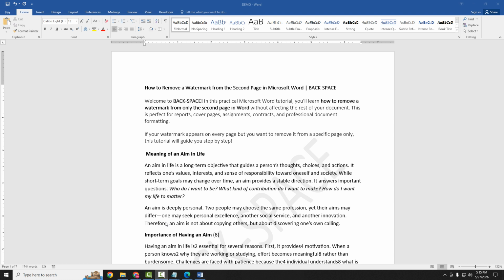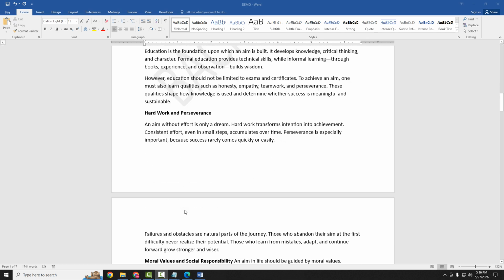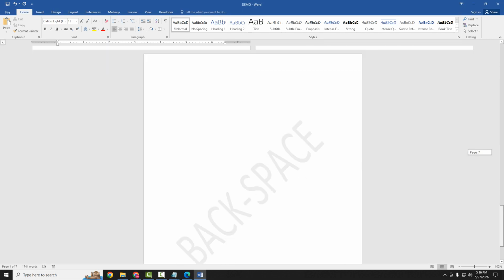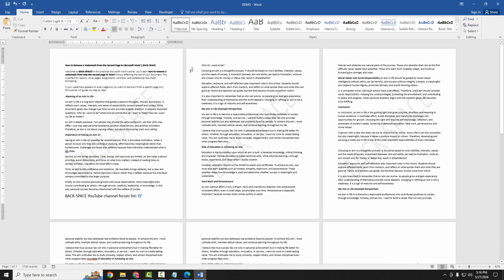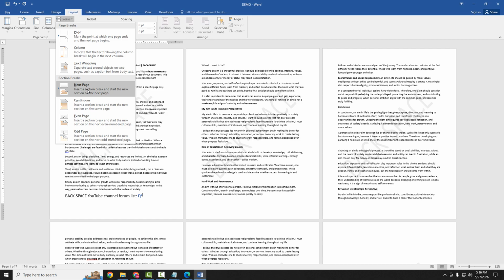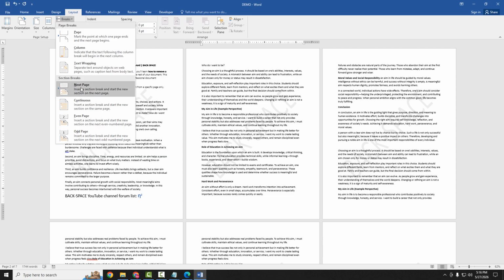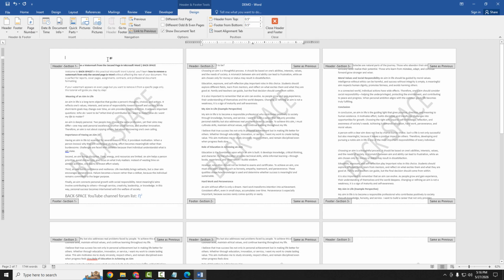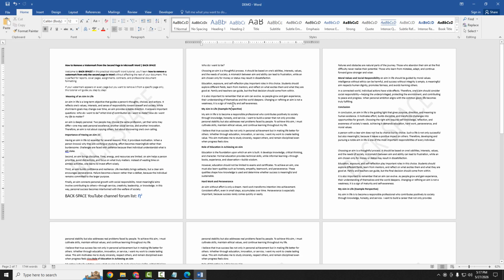How to remove a watermark from the second page in Word || BACK-SPACE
How to Remove a Watermark from the Second Page in Microsoft Word | BACK-SPACE

Welcome to BACK-SPACE! In this practical Microsoft Word tutorial, you'll learn how to remove a watermark from only the second page in Word without affecting the rest of your document. This is perfect for reports, cover pages, assignments, contracts, and professional document formatting.

If your watermark appears on every page but you want to remove it from a specific page only, this tutorial will guide you step by step!

🟢 How to remove a watermark from one page only
🟢 How to use section breaks correctly
🟢 How to unlink headers between pages
🟢 How to edit watermark settings in Word
🟢 Tips for professional page formatting

✨ Why Remove Watermarks from Specific Pages?

✔️ Creates cleaner layouts
✔️ Perfect for title pages and sections
✔️ Makes documents look more professional
✔️ Helps organize different document parts

🚀 Step-by-Step Tutorial

📌 Insert a Section Break

🖱️ Place your cursor at the end of Page 1

🎨 Go to:

📍 Layout → Breaks

📄 Under Section Breaks, select:

🟢 Next Page

✨ This separates the pages into different sections.

📌 Open Header Area

🖱️ Double-click the top area of Page 2

✅ The Header & Footer tools will appear.

📌 Turn Off Link to Previous

📍 In the Header & Footer tab:

🔗 Click:

🚫 Link to Previous

✨ This disconnects Page 2 from the earlier section.

📌 Remove the Watermark

🖱️ Click the watermark on Page 2

⌨️ Press:

🗑️ Delete

✅ The watermark disappears only from the second page.

📌 Alternative Method

🎨 Go to:

📍 Design → Watermark → Remove Watermark

⚠️ This removes watermarks from the entire document, not just one page.

🎯 Perfect For

📚 School assignments
💼 Business documents
📄 Contracts and reports
📜 Official paperwork
🎨 Professional formatting

🔥 Always use section breaks for page-specific formatting
🔥 Turn off Link to Previous before editing headers
🔥 Check all pages after editing watermarks
🔥 Use lighter watermark transparency for cleaner designs

⚠️ Common Mistake

Many users remove the watermark directly without section breaks, causing it to disappear from every page.

📌 Bonus Tip

🖼️ You can apply different watermarks to different sections using the same method.

💬 Support BACK-SPACE

🧠 Quick Quiz

❓ Which feature separates pages for different formatting?

A) Page Color
B) Section Break
C) WordArt
D) Text Box

✔️ Answer: B) Section Break

❓ Which option disconnects one section from another?

A) Wrap Text
B) Link to Previous
C) Restrict Editing
D) Page Border

✔️ Answer: B) Link to Previous